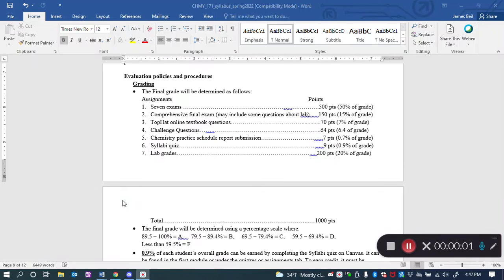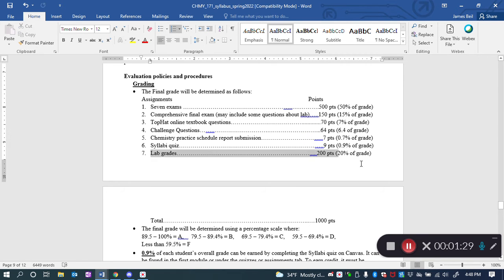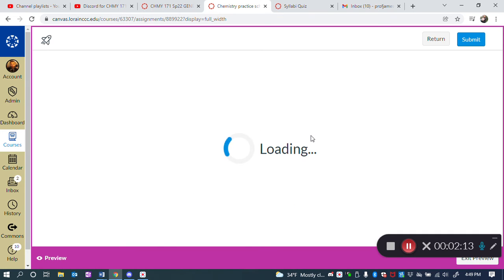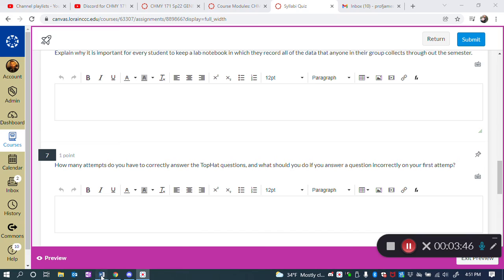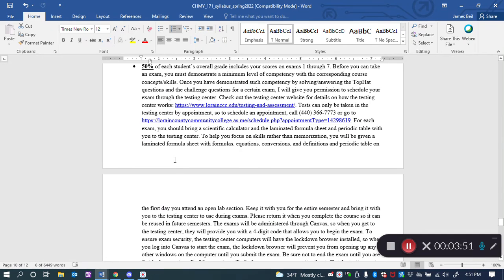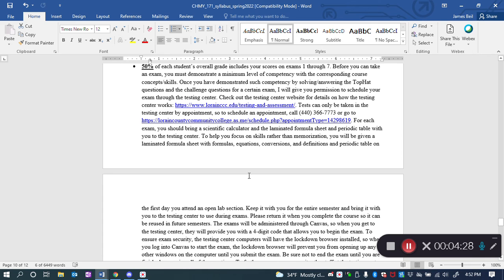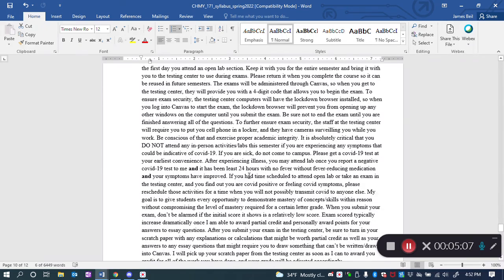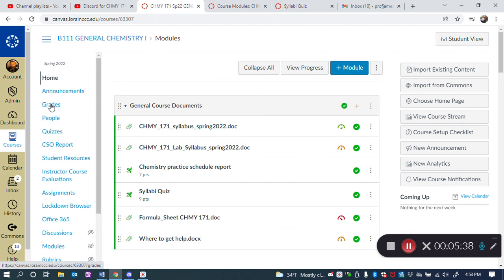Grades for CHMY spring 2022 explained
This video explains how the various ways you will earn points in this course.